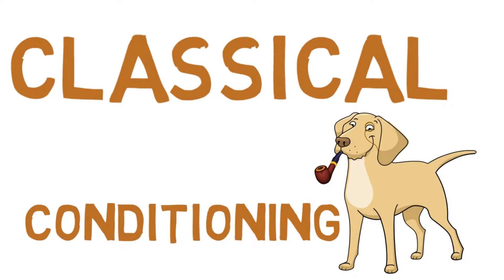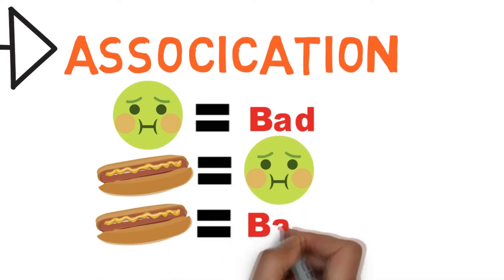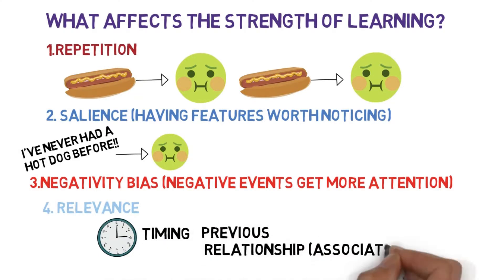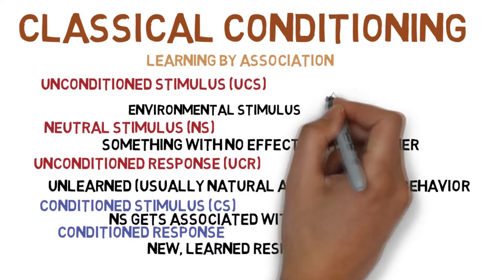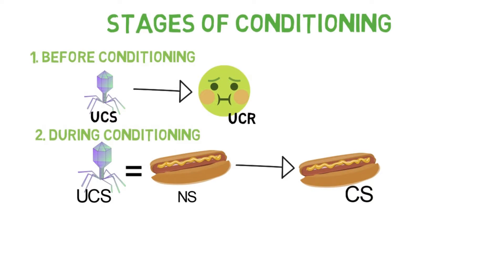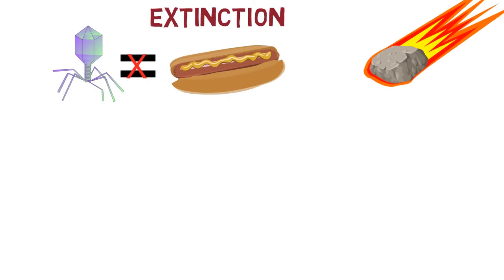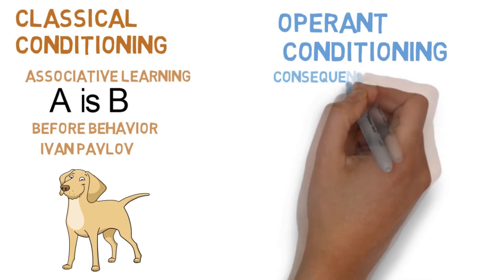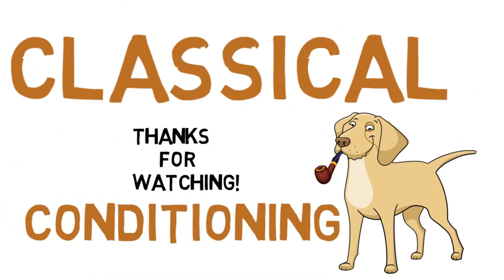Teaching An Old Dog New Tricks- Classical Conditioning and Associative Learning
In this video, I cover Classical Conditioning, which is learning by association.

 I'll explain what leads to an association sticking as well as the stages of conditioning. I'll also help you differentiate between the conditioned stimulus, unconditioned stimulus, unconditioned response, and others. You will also learn how to extinguish or unlearn a behavior or association. Lastly, I will give you a neat little guide on how to tell the difference between Operant and Classical Conditioning.